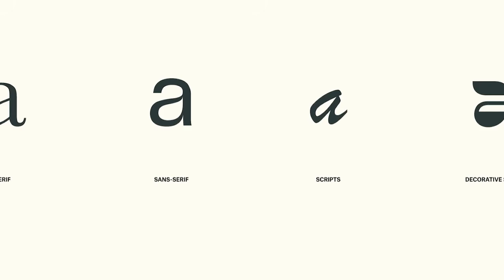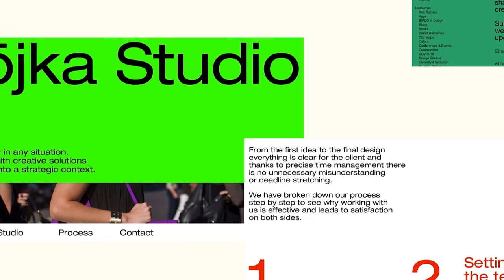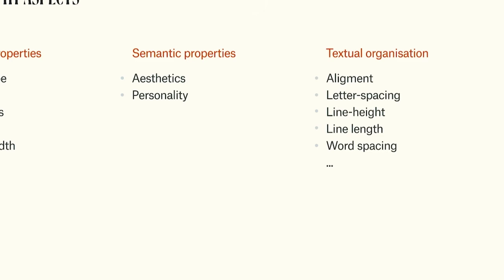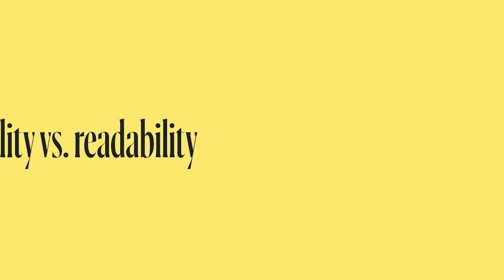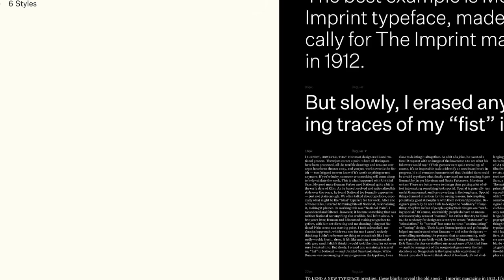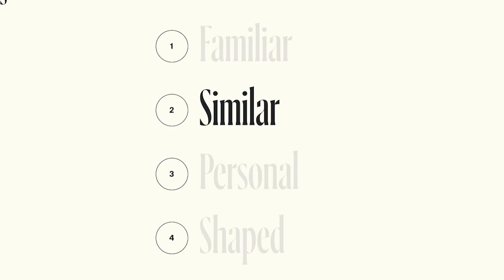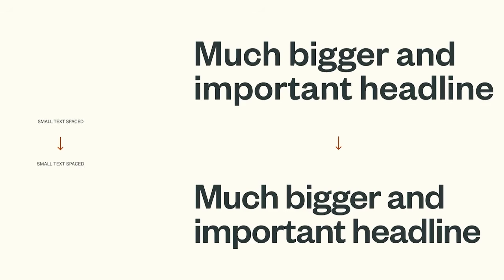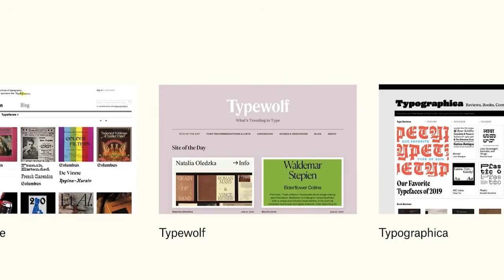Typography Course | Learn the Art of Powerful Typography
Want to create designs that look **professional, modern, and visually engaging**?

In this **Typography Course**, you'll learn how to use fonts, text, spacing, hierarchy, alignment, and composition to create better designs and communicate your message effectively.

Whether you're a **beginner graphic designer, content creator, video editor, UI/UX designer, or aspiring creative professional**, this course will help you understand the fundamentals of typography and apply them to real-world designs.

* Typography fundamentals
* Font types and font pairing
* Choosing the right fonts
* Font hierarchy and visual balance
* Kerning, tracking & leading
* Text alignment and spacing
* Creating professional headlines
* Typography for social media designs
* Typography for branding and advertisements
* Common typography mistakes
* Practical design tips and techniques

This course is perfect for **beginners and aspiring designers** who want to improve their typography and create more professional-looking designs.

**Learn the fundamentals. Practice your skills. Create better designs.**

💬 Comment your biggest typography challenge